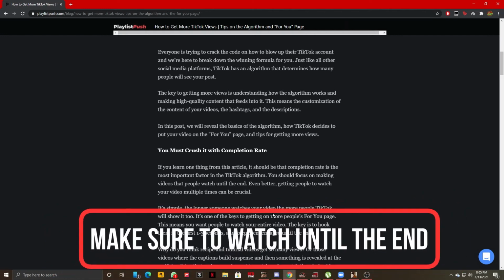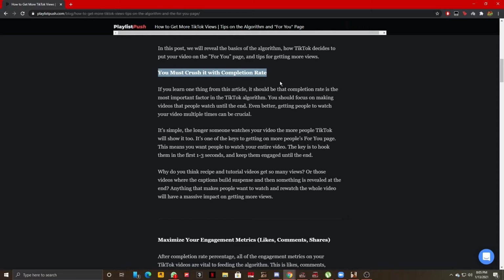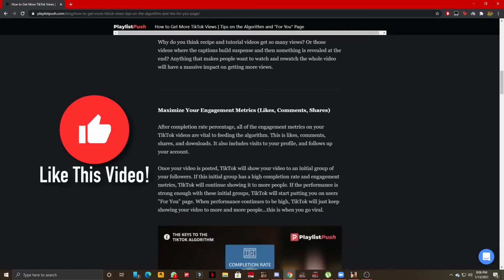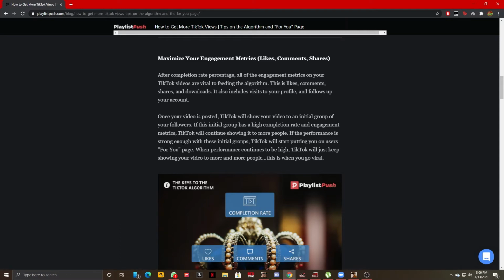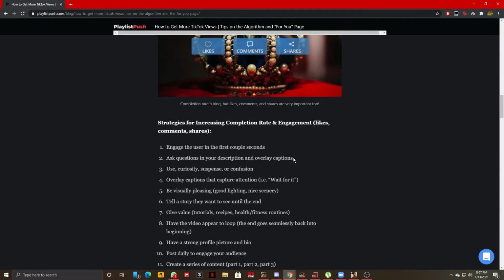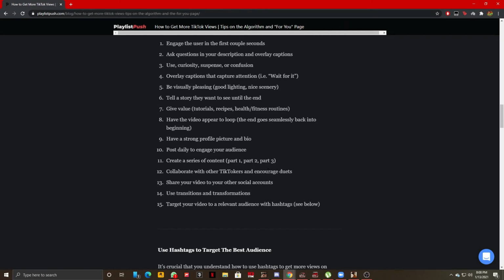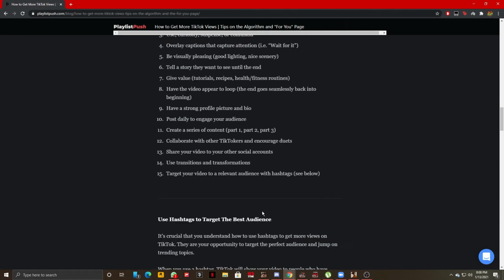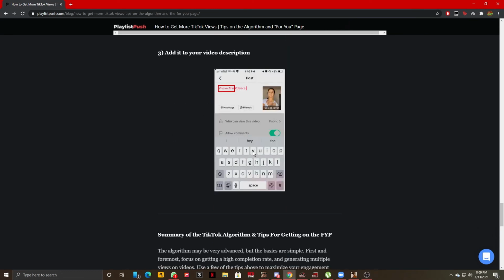How To Get Paid on TikTok | TikTok Earn Money Tutorial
In this video I show you how you can start earning money on TikTok, how you can get paid on TikTok with just a few simple steps! Enjoy!